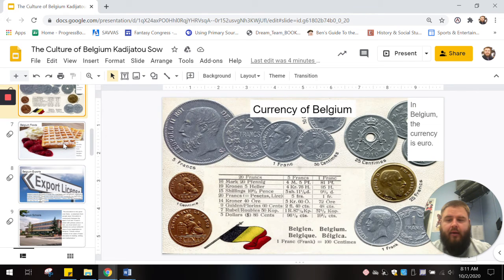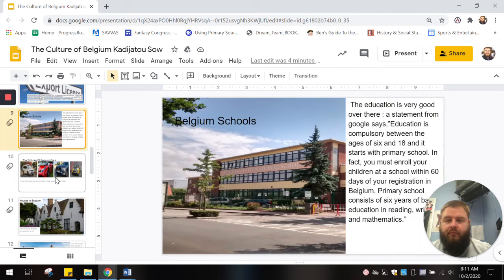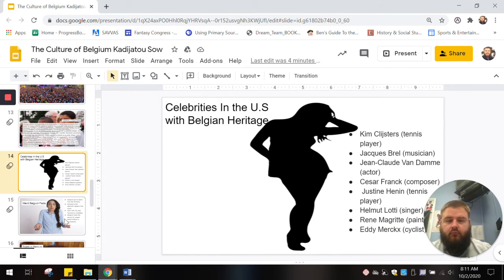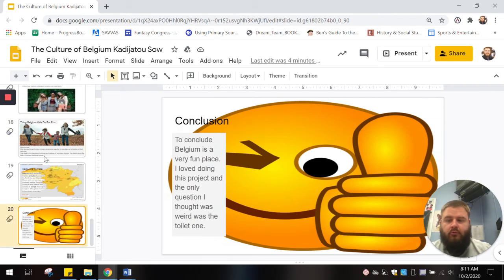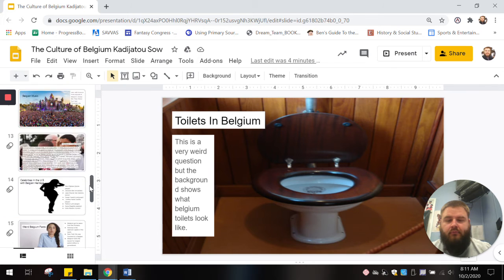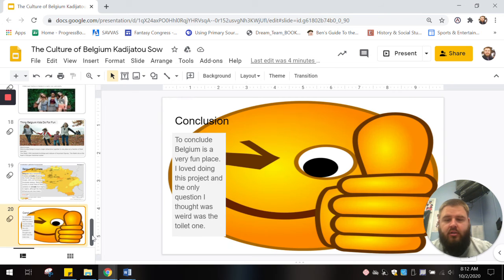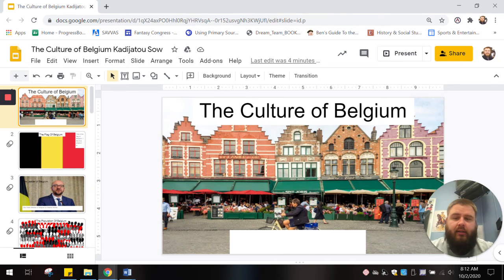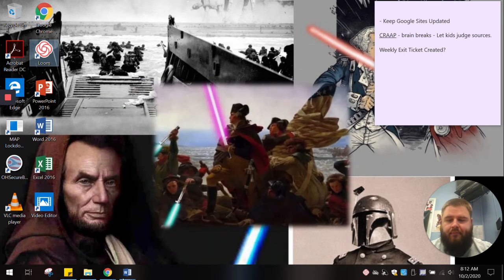Culture Project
In TheHistoryLab we are starting our first project of the year. A focus on culture in another country!